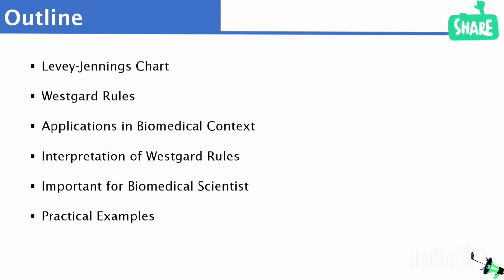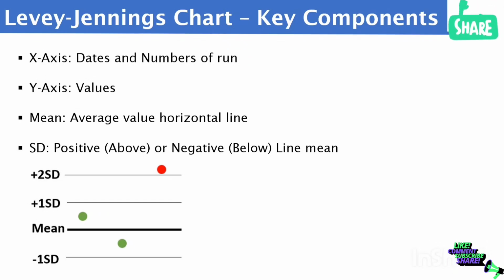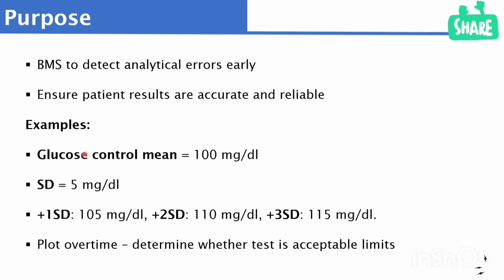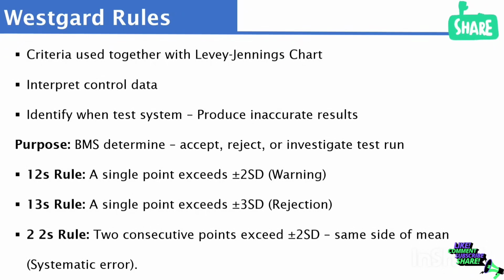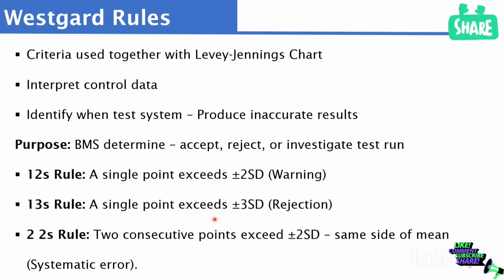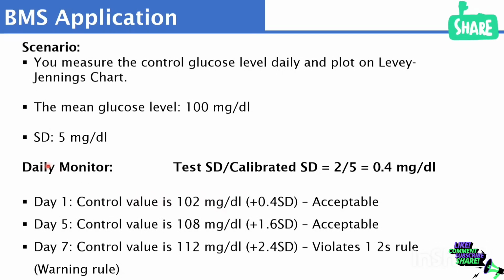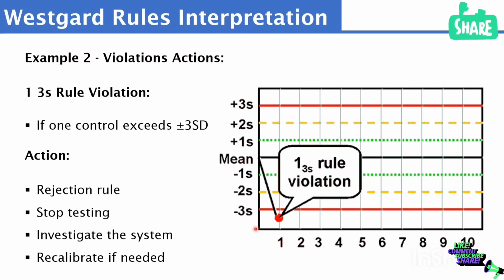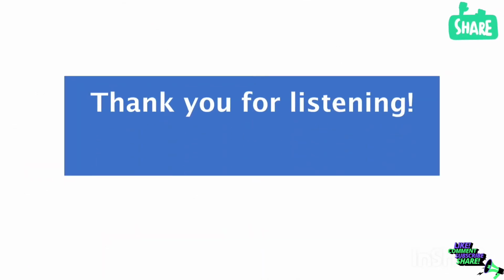LEVEY-JENNINGS CHART & WESTGARD RULES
Common Biomedical Scientist Job Interview Question
Common Medical Laboratory Scientist Job Interview Question
Common Medical Technologist Job Interview Question
Common HealthCare Scientist Job Interview Question

Consult Us:
Biomedical Scientist UK Laboratory Experience Training
Academic Support
Job Interview Preparation
Career Progression etc.